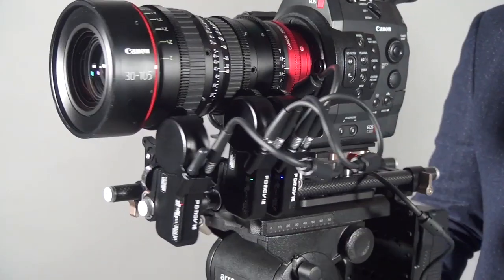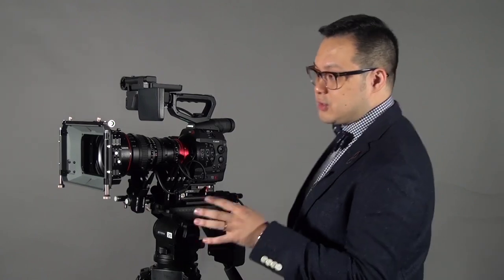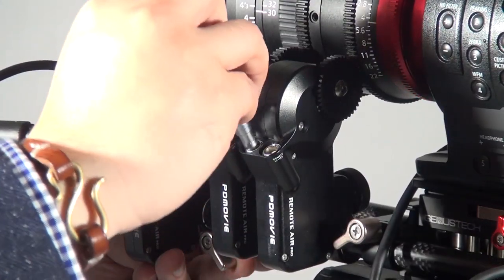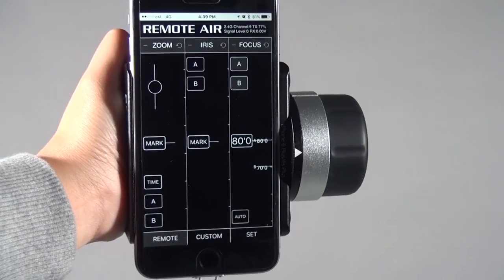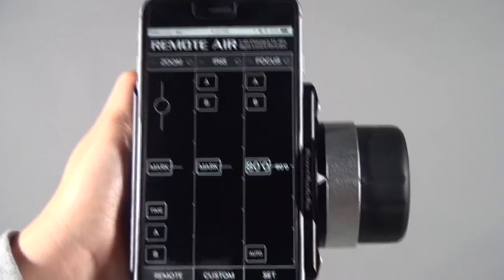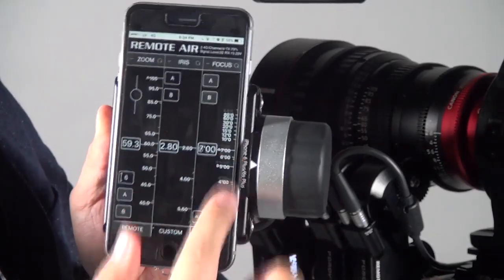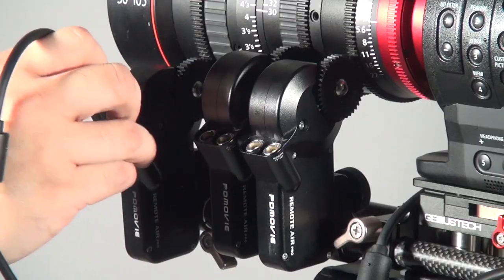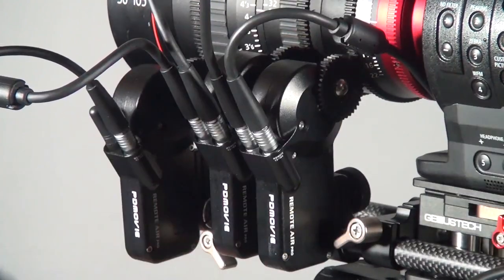Remote Air Pro Review Part 1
Remote Air Pro an innovative wireless follow focus.It offers two kinds of motor.  Only one motor/receiver is required for single channel use and the standard motors can be added for dual and triple channel use.